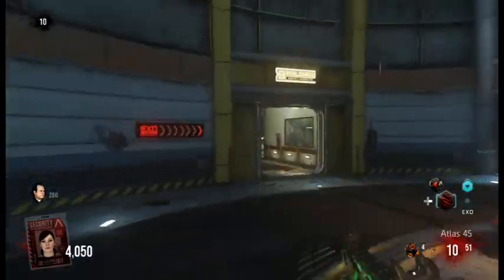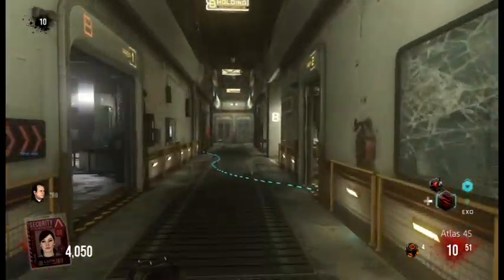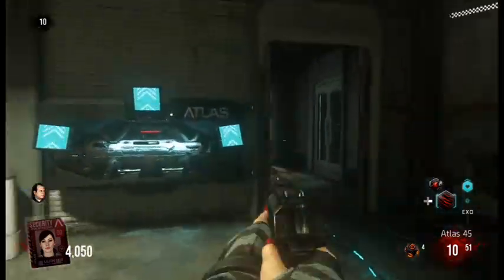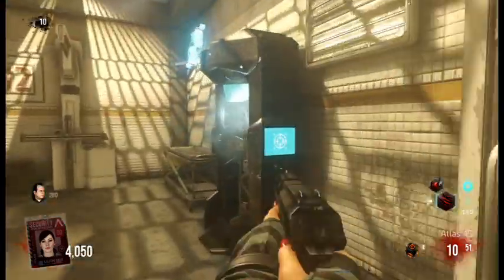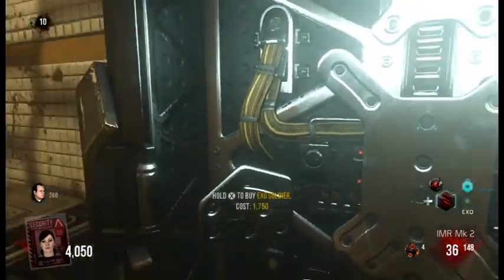Advanced Warfare: Zombies - What Does Exo Soldier Do? (#2)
A video where I answer the question, "What does exo soldier do?" in Advanced Warfare Exo Zombies. Ive gotten a couple questions through twitter asking me what Exo Soldier does in zombies, so I figured Id make a quick video to help answer those questions and anyone else who might have that question in the future.